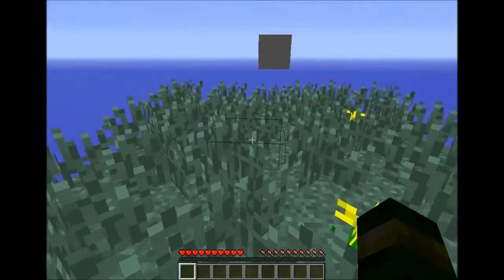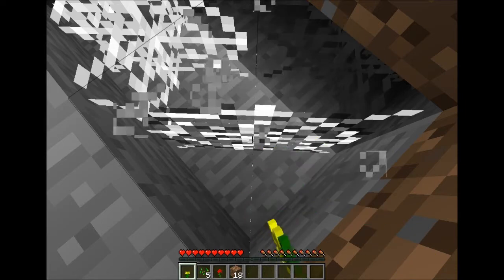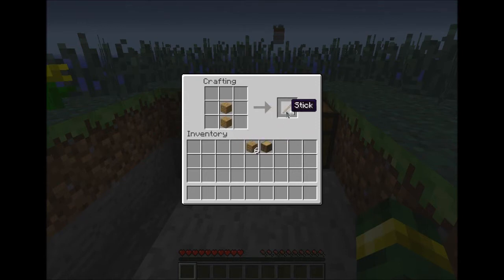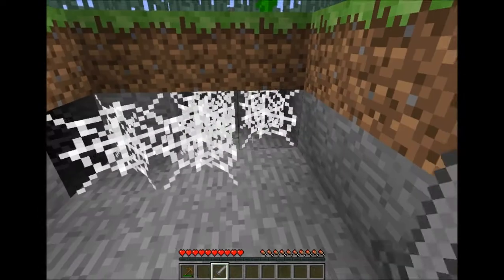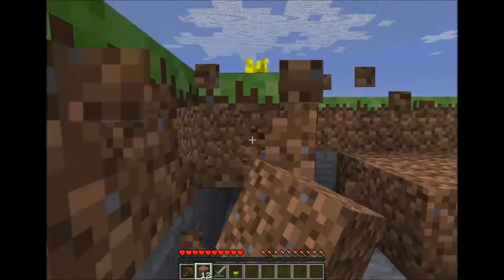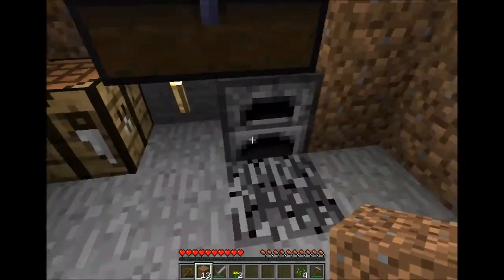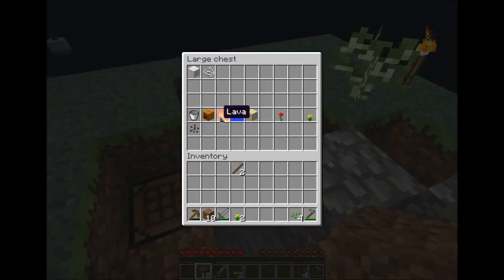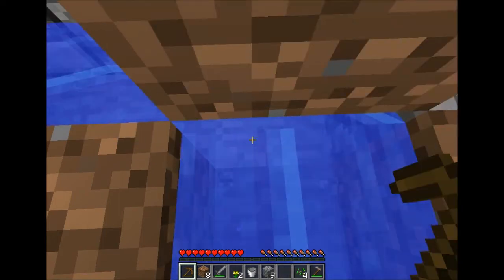Minecraft:SkyCubes Episode 1-Cobblestone Generator!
hey guys whats up so this is gonna be a little sirries that i will upload
the sireis  is  about a custom survival map in minetcrfat so hope you enjoy
if you like that dont forget to give a reating below.

if you play this map too dont forget to send me a video response